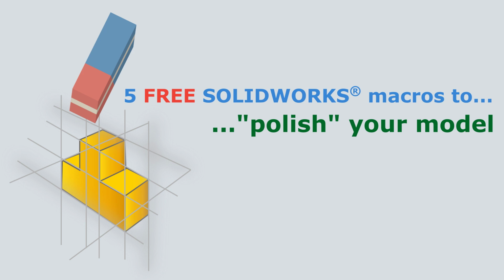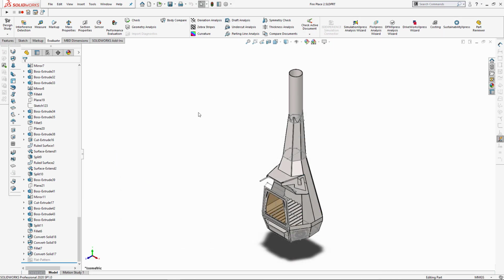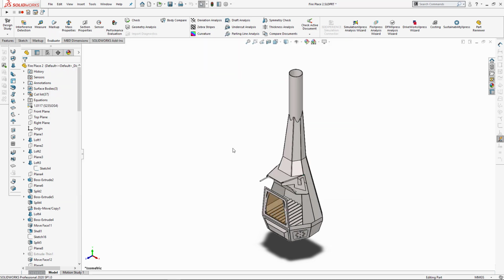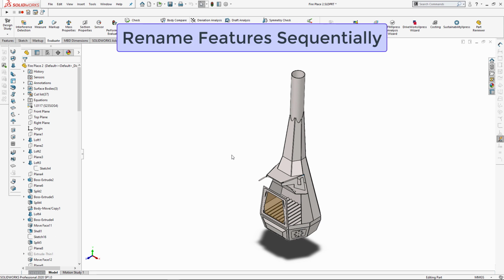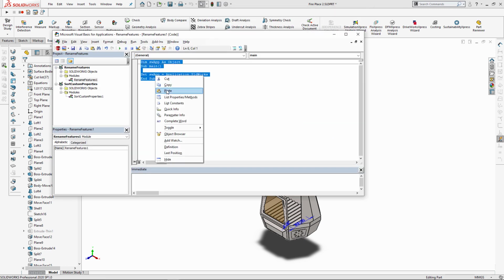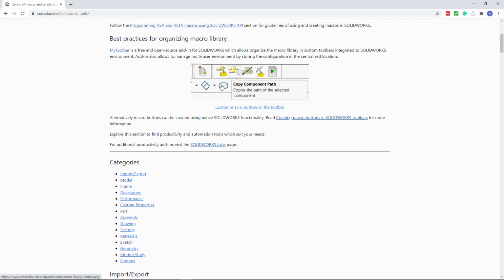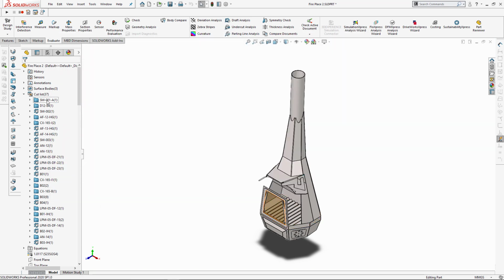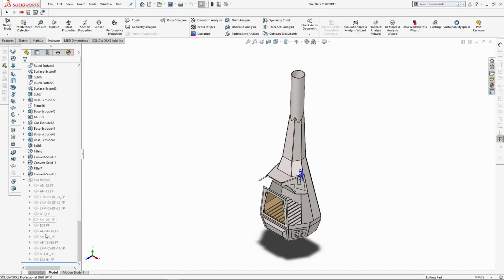5 FREE SOLIDWORKS® macros to "polish" your model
- hide or show all sketches
- rename cut list items with custom properties
- rename flat patterns with cut-lists